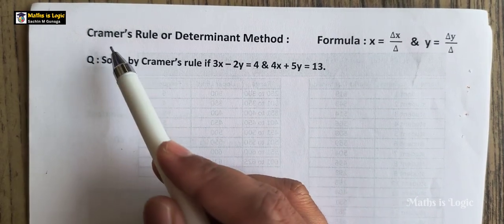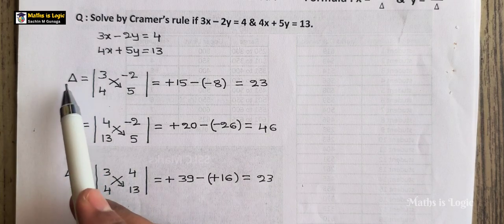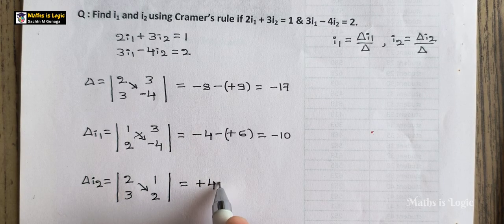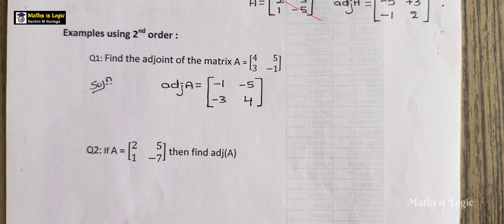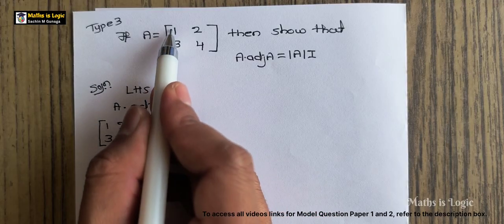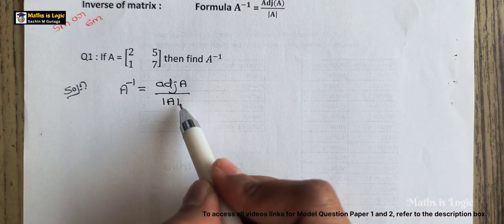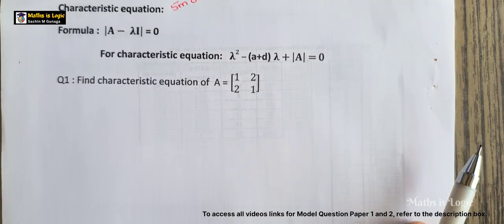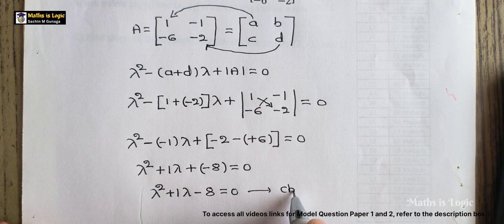Diploma Engineering Maths Most important questions| C-20 Revised Syllabus | Part 3 | Scoring package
Diploma Engineering Mathematics Revised Syllabus C-20
👉 Model Question Paper 1 solutions links

👉 Model Question Paper 2 links

👉 Nov / Dec 2024 Question Paper Solution link